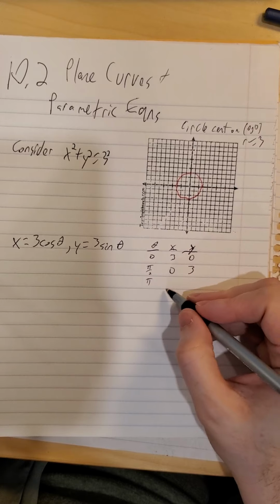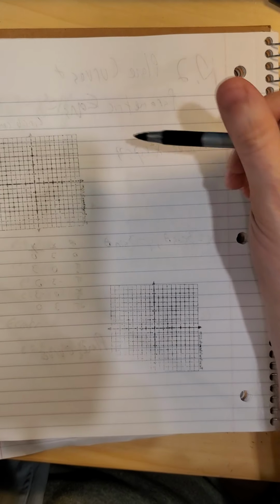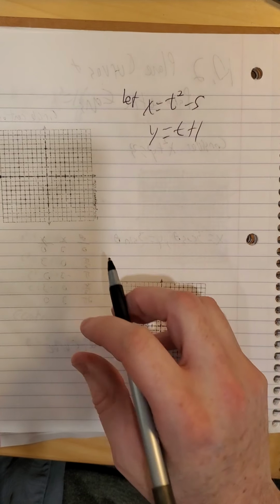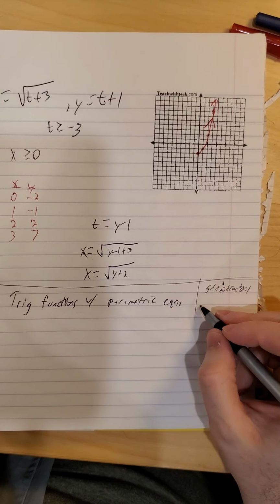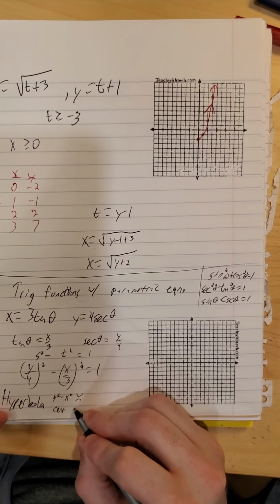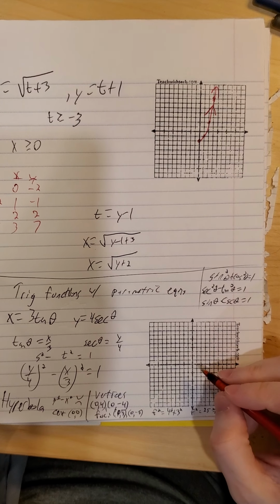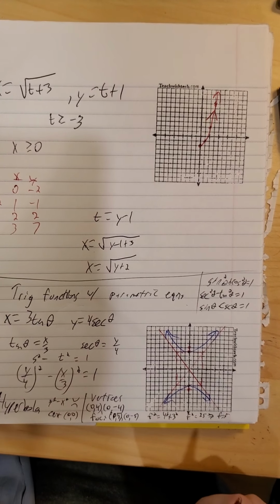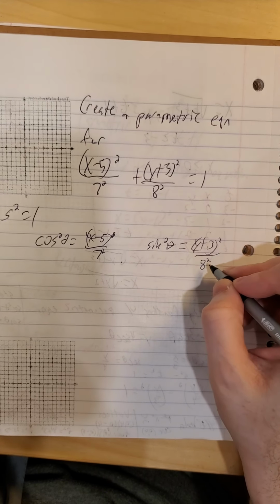MTH203 SECTION 10.2